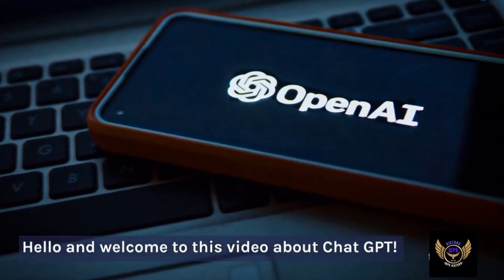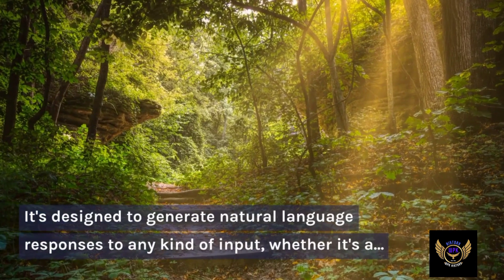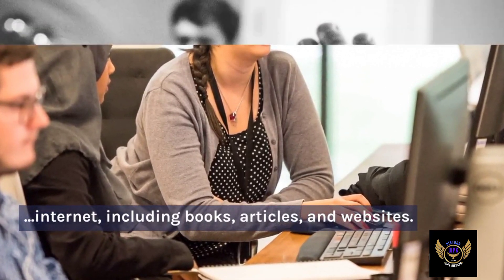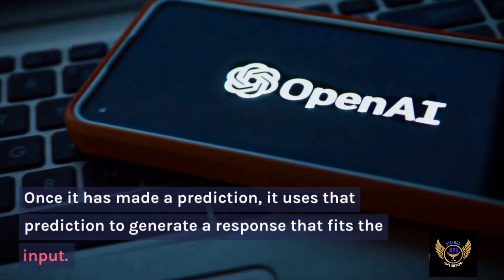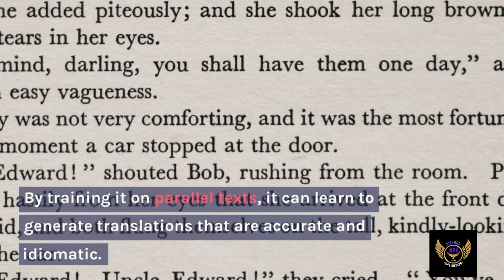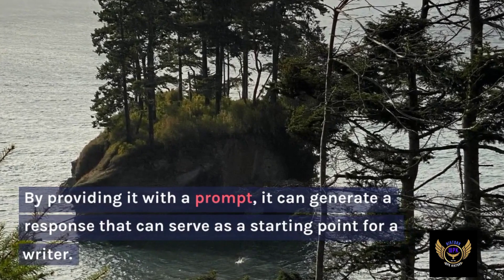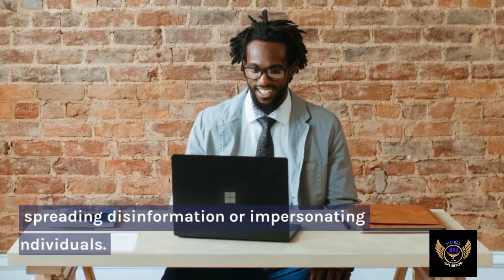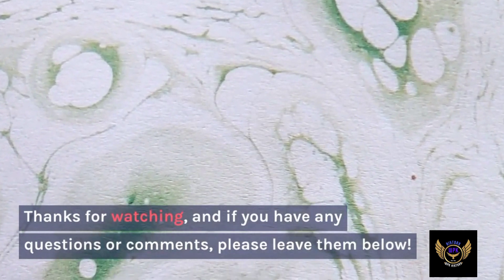How ChatGPT the Advanced AI Language Model is Changing the Way We Communicate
In this video, we'll dive into the world of ChatGPT, an impressive language model developed by OpenAI. With over 175 billion parameters, ChatGPT is one of the largest and most advanced AI models out there, capable of generating human-like responses to a wide range of prompts.

We'll start by exploring the basics of how ChatGPT works, including its architecture and training process. Then, we'll showcase some real-world examples of ChatGPT in action, from text completion and translation to conversation and storytelling.